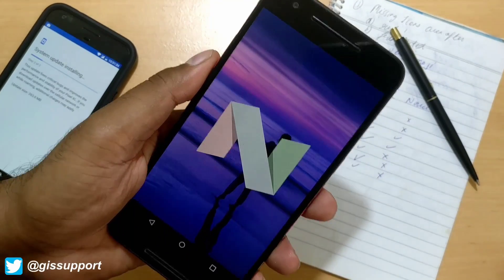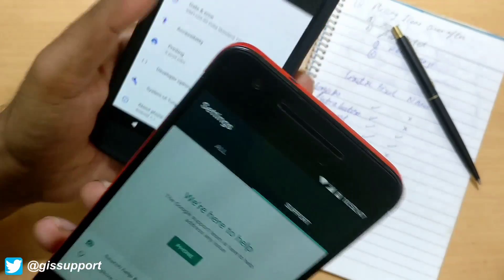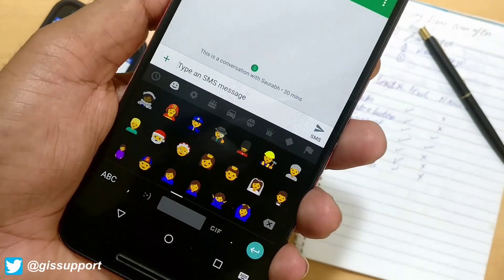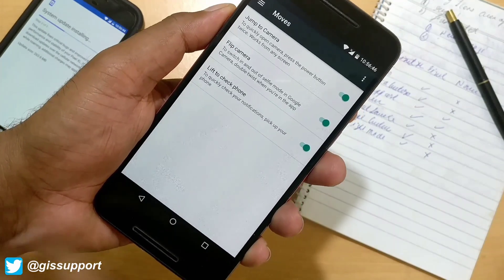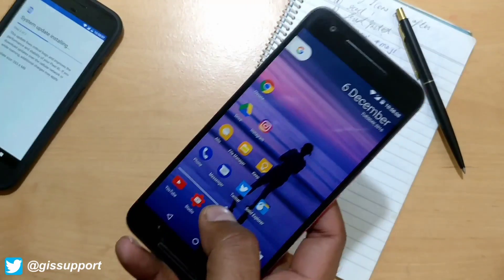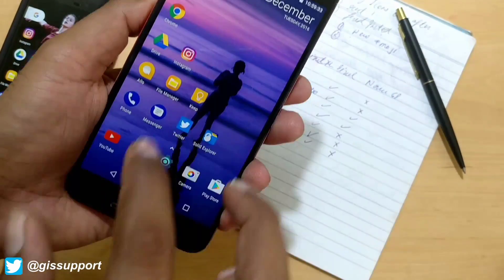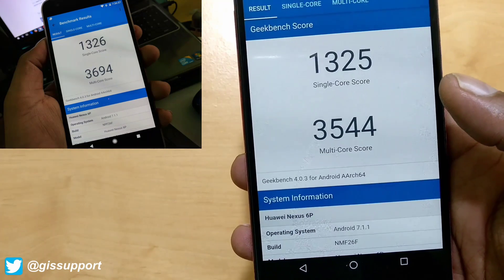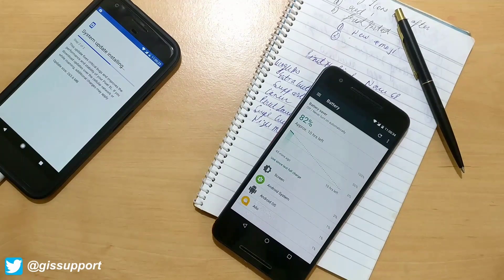Android N Nougat 7.1.1 New Features, Changes and Review on Nexus 6P and Google Pixel XL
The latest Android Nougat 7.1.1 is official and final to Nexus 6P, Nexus 6, Nexus 5x and Pixel C. Its brings a new performance improvements and stability. Watch the video to see the difference.

*** MENTIONED VIDEOS ***
how to install ota update on rooted phone(manually using recovery and adb sideload, TWRP,Any Device)

15 New Features in Android 7.1.1 Nougat Beta Developer Preview 1 (Review, Nexus 6P, Update)

Android N Nougat 7.1.1 Developer Preview 2 Review, Features, Benchmark (Nexus 6P, 5X, Pixel C)